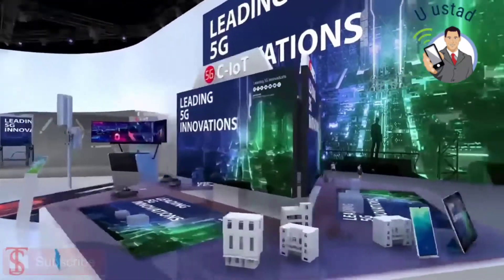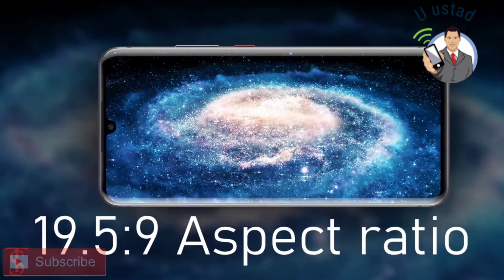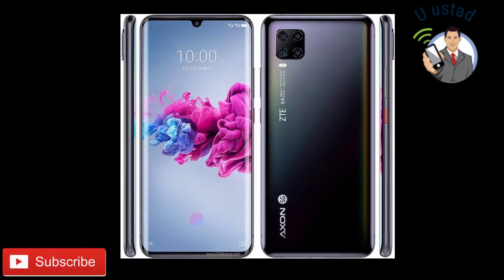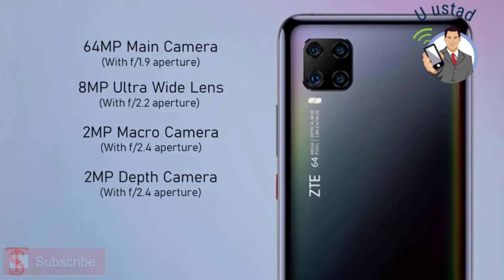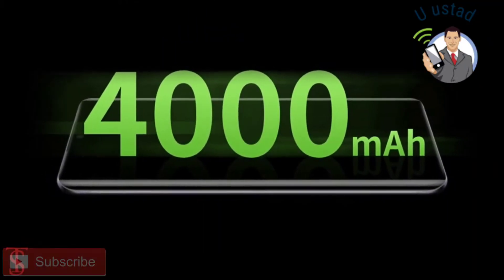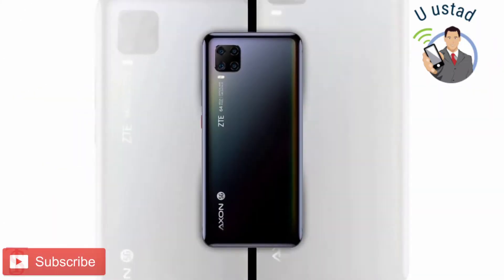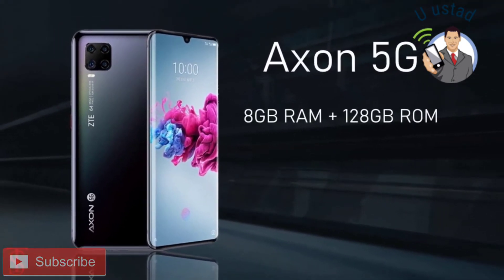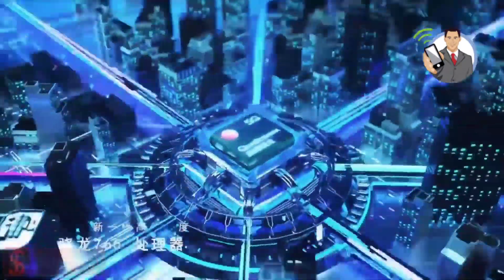Pakistan First 5G+ budget smartphone phone || ZTE Axon 11 se low budget 5G+ smartphone launch date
ZTE Axon 11 se 5G+  Pakistan first low budget smartphone phone Unboxing and review  launching in Pakistan must watch video
Pakistan best smartphone
Unboxing ustad
ZTE AXON 11 SE 5G REVIEW
Display

ZTE Axon 11 SE 5G comes with a 6.53 inches Capacitive Touchscreen display with a screen resolution of 1080 x 2340 pixels, 19.5:9 ratio (~395 ppi density). Display type IPS LCD.

Processor & Storage

The smartphone makes use of an Octa-core (4x2.0 GHz Cortex-A76 & 4x2.0 GHz Cortex-A55), MediaTek MT6873 Dimensity 800 5G that is coupled with Mali-G57MP4 GPU, 6 / 8 GB RAM and 128 / 256 GB storage default memory capacity. with the help of a microSDXC.

Camera

For imaging, the ZTE Axon 11 SE 5G sports a 48 MP (f/1.79) + 8 MP ( f/2.2) + 2 MP (f/2.4) + 2 MP (f/2.4) Quad Camera with LED Flash with 2160p@30fps, 1080p@30fps, HDR, OIS, Panorama, 4k. Up front, the smartphone from ZTE makes use of a 16 MP (f/2.0) Camera selfie camera.

Connectivity

The connectivity aspects on board the ZTE Axon 11 SE 5G includes Wi-Fi 802.11 a/b/g/n/ac, dual-band, Wi-Fi Direct, Wi-Fi hotspot, v5.0, A2DP, LE, 2.0, Type-C 1.0 reversible connector, with A-GPS, GLONASS, Beidou. Dual Sim.

Battery

The ZTE Axon 11 SE 5G gets the power from a Non removable Li-Ion 4000 mAh battery.

Software

The ZTE Axon 11 SE 5G runs Android OS, 10.0.

Price

The smartphone is priced at Rs. 21,160. The device is available via leading offline stores.

ZTE AXON 11 SE 5G SPECIFICATIONS
GENERAL
Operating System Android OS, 10.0
Custom UI MiFavor 10 I
Device type Phablet
Sim Dual Sim
Colours Black, White
ANNOUNCED
Status Announced
Global Release Date June, 2020
Indian Release Date N/A
BODY
DISPLAY
Screen size 6.53 inches
Form Factor Touch
Screen resolution 1080 x 2340 pixels, 19.5:9 ratio (~395 ppi density)
Touchscreen Capacitive Touchscreen
Technology (Display Type) IPS LCD
PROCESSOR
Chipset MediaTek MT6873 Dimensity 800 5G
CPU Octa-core (4x2.0 GHz Cortex-A76 & 4x2.0 GHz Cortex-A55)
GPU Mali-G57MP4
STORAGE
Internal Storage 128 / 256 GB storage
RAM 6 / 8 GB RAM
Card Slot microSDXC
Phonebook Unlimited
Messaging SMS, MMS, Email, Push Mail, IM
Call Records Unlimited
CAMERA
Primary camera 48 MP (f/1.79) + 8 MP ( f/2.2) + 2 MP (f/2.4) + 2 MP (f/2.4) Quad Camera with LED Flash
Front Camera 16 MP (f/2.0) Camera
Video Recording 2160p@30fps, 1080p@30fps
Camera Features HDR, OIS, Panorama, 4k
MULTIMEDIA
Audio Player MP3, WAV, AMR, AAC, AC3, OGG, FLAC, MIDI
Video Player 3GP, 3G2, MP4, WMV, AVI, MKV
Games Yes
Speakers Yes
Audio Jack 3.5mm audio jack
BATTERY
Type Non removable Li-Ion 4000 mAh battery
CONNECTIVITY
GPRS Yes
Edge Yes
WLAN Wi-Fi 802.11 a/b/g/n/ac, dual-band, Wi-Fi Direct, Wi-Fi hotspot
Bluetooth v5.0, A2DP, LE
GPS Facility with A-GPS, GLONASS, Beidou
Browser HTML5
Speed HSPA, LTE
NETWORK SUPPORT
2G GSM 850 / 900 / 1800 / 1900 MHz
3G HSDPA 850 / 900 / 1900 / 2100 MHz
4G Dual VoLTE
5G Yes